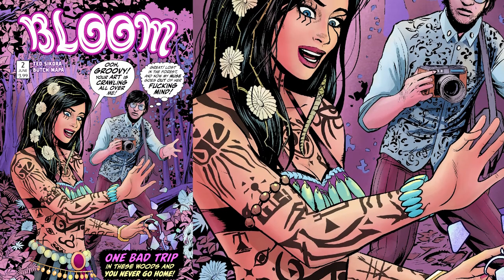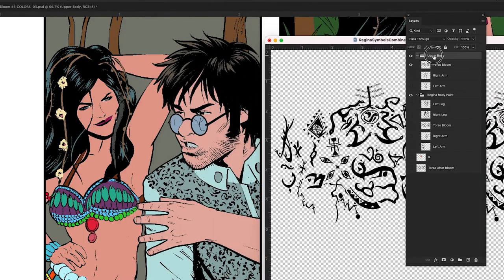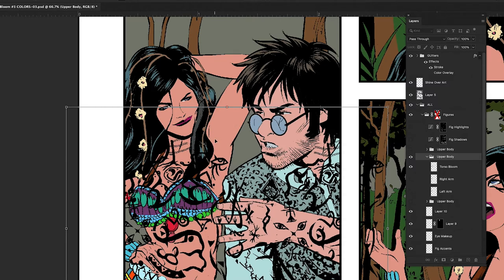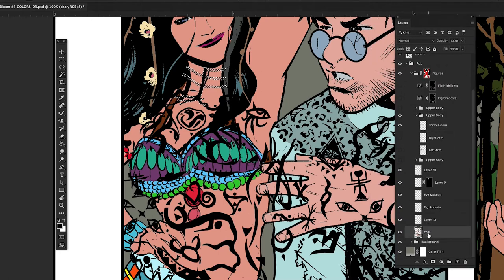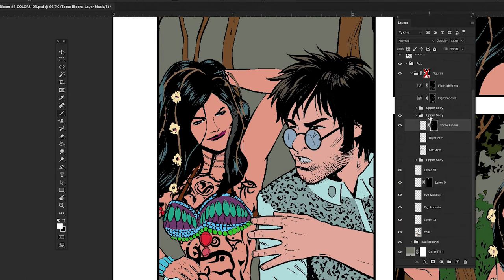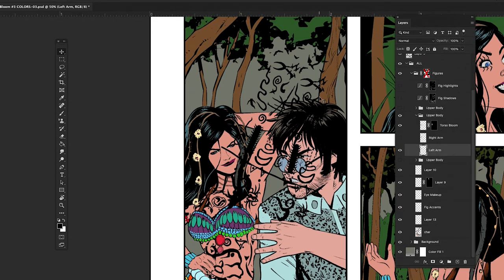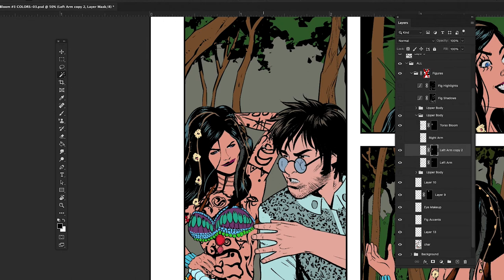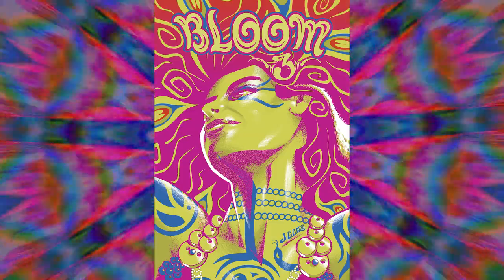Comic Book Photoshop Tutorial: Applying Character Body Paint / Tattoos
Ted Sikora demonstrates how to apply body paint to his character Regina in the Hero Tomorrow Comics Bloom series. Bloom is live on Kickstarter through Aug 1st 2021.